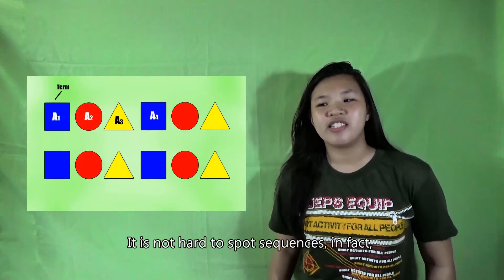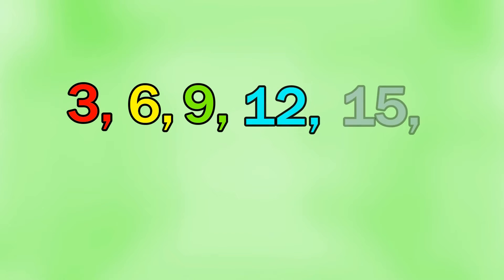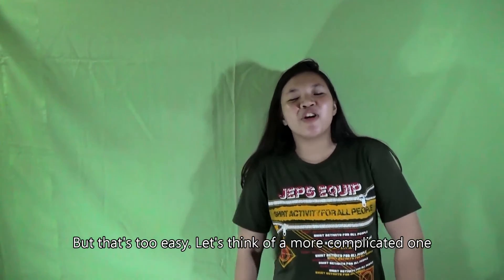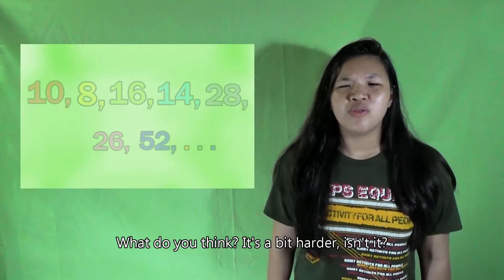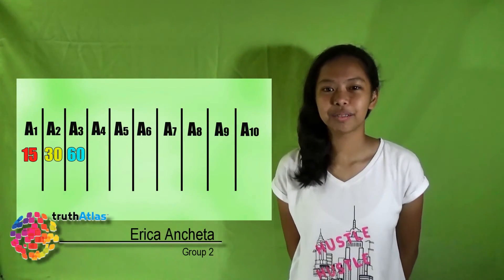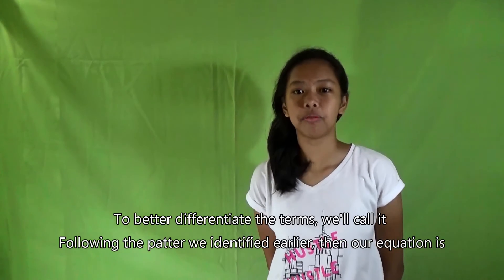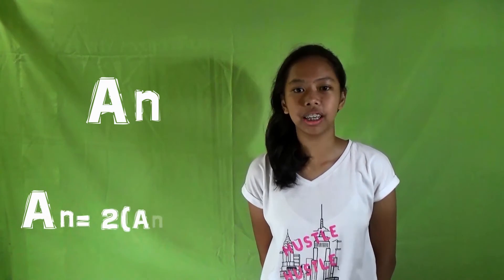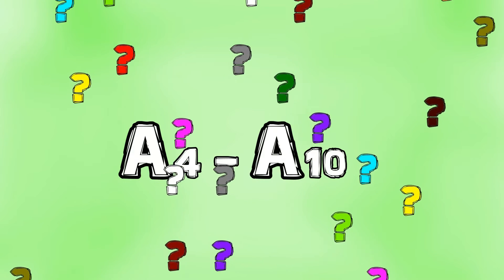Using Sequence in Real Life | Tutorial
Colegio de San Jose Del Monte

Performance Task in Math - Group 2 Wisdom S.Y. 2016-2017